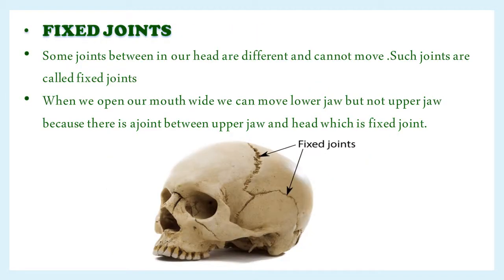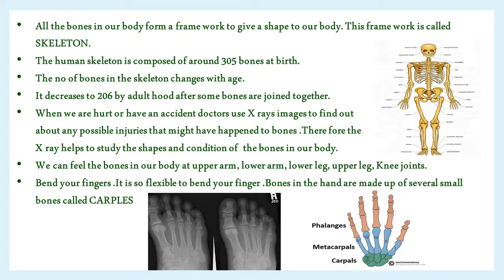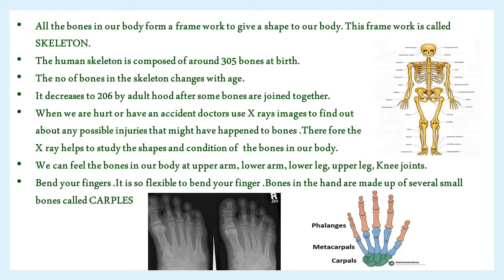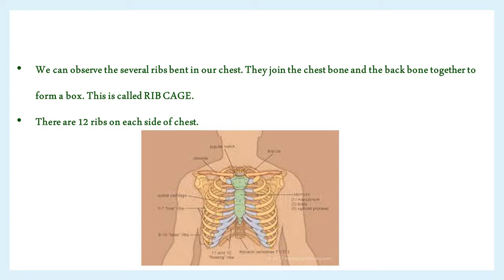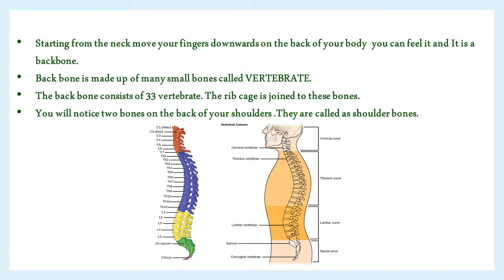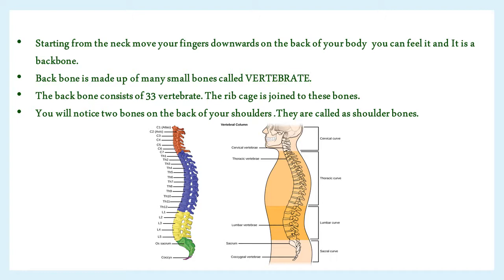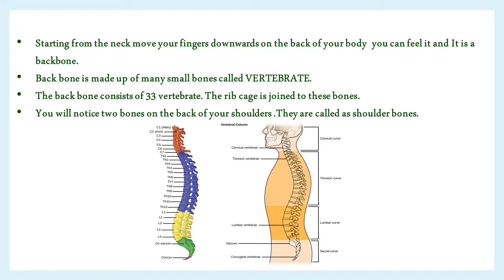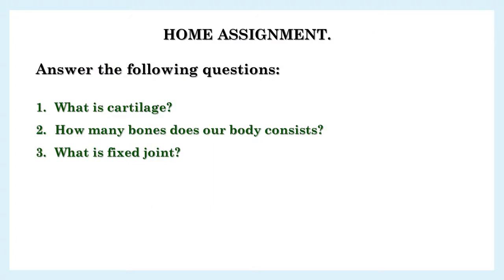MSSKLR || 6th STD || Science || Chapter- 8 || Body Movements ||Session no.2